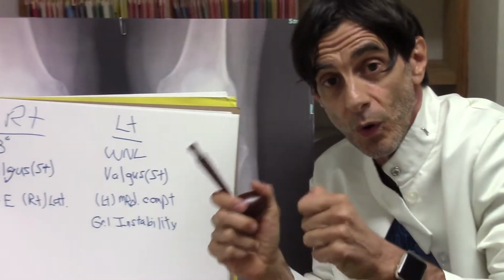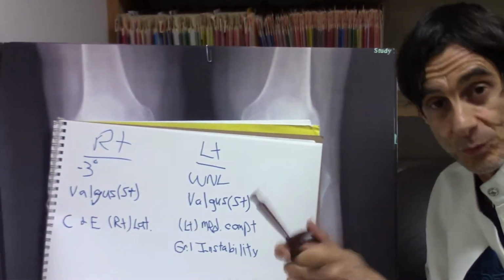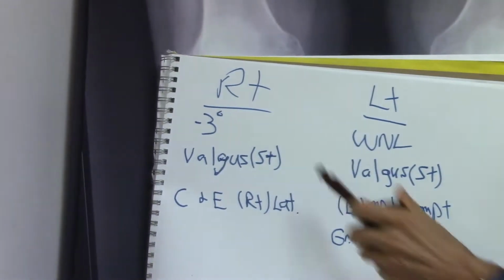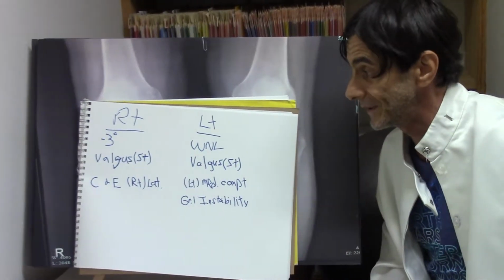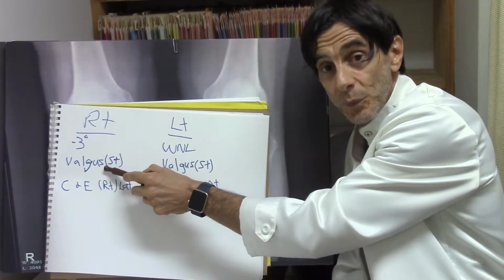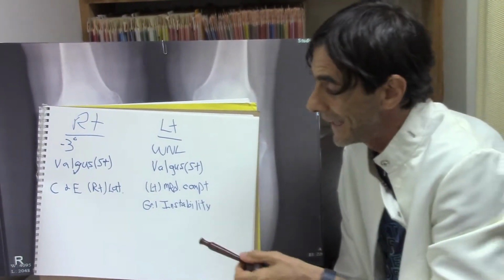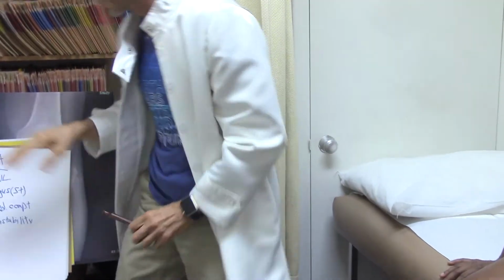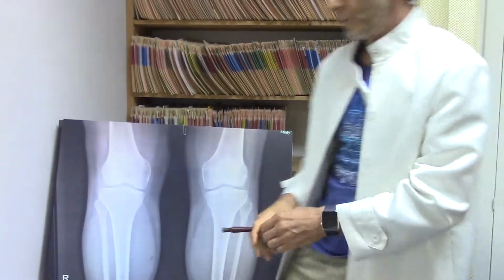The Learning Lab: vol 46. Bowing of the knee .Case study . 786 -354 1977 .